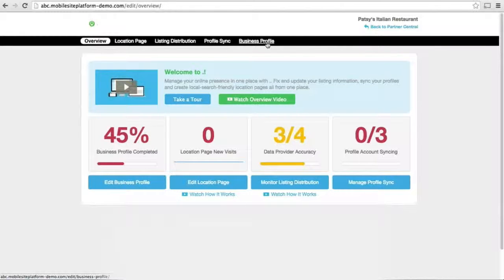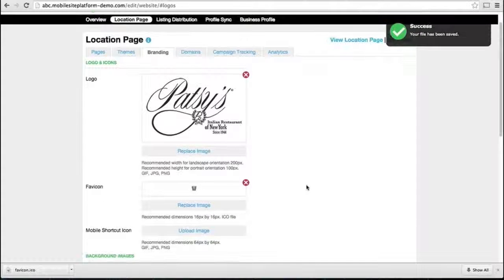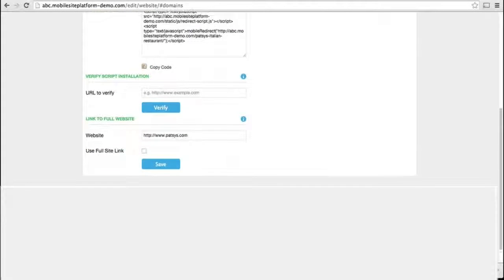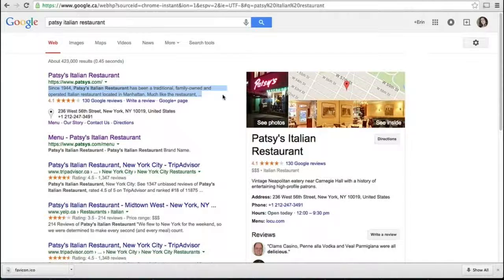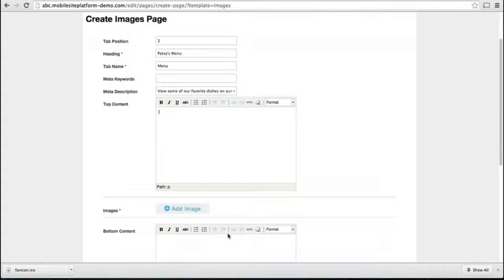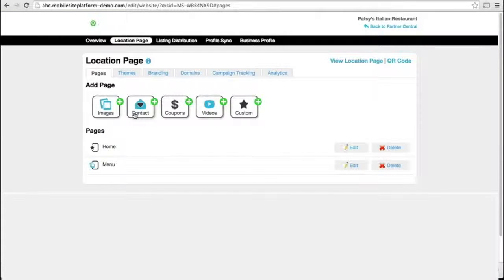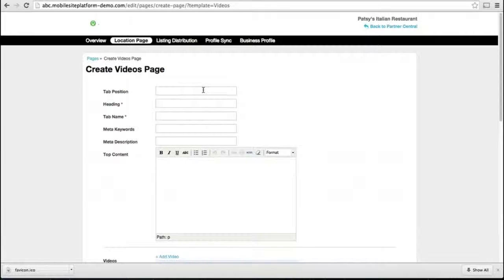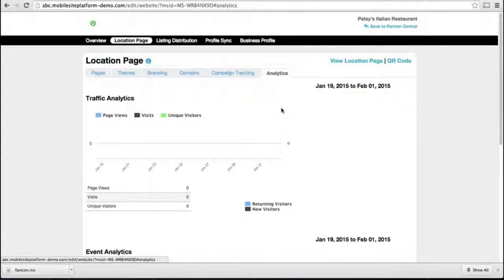Customizing Your My Listings Microsite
Manage your online presence in one place with Listing Builder. Fix and update your listing information, sync your profiles and create local-search-friendly My Listings all from one place.